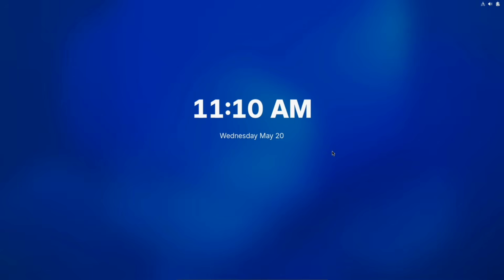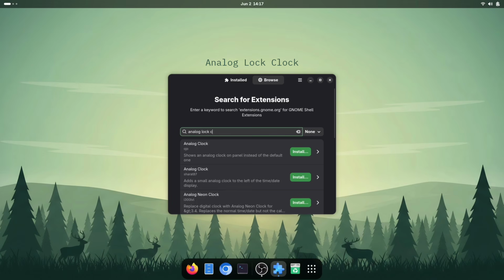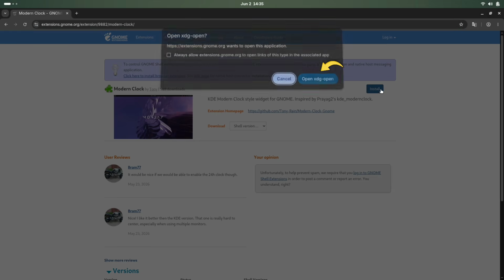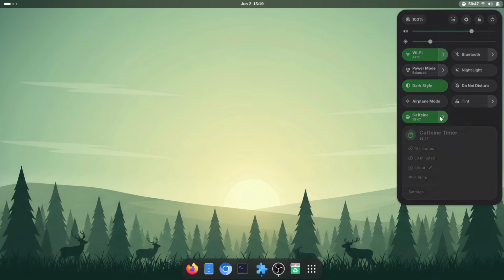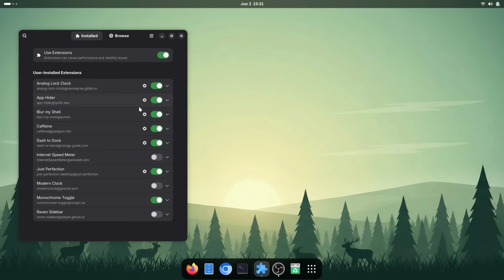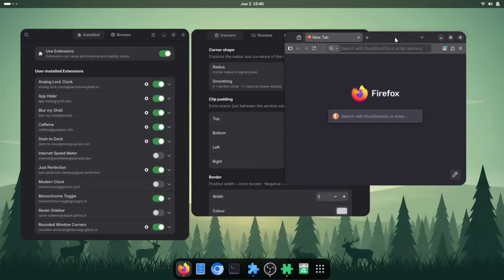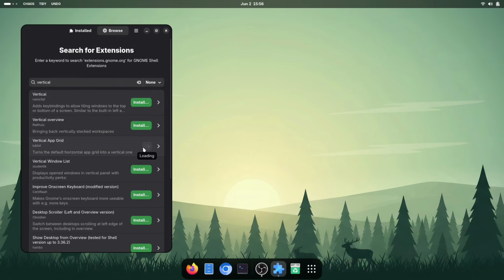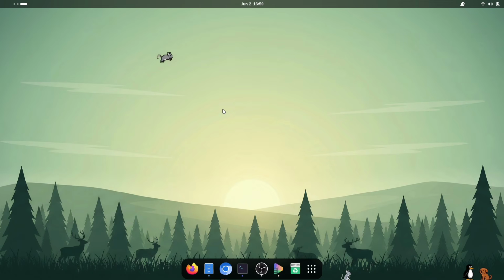GNOME Desktop Customisation | Best GNOME Extensions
In this video, I showcase some of the best GNOME extensions that unlock powerful new customization options and bring extra features to your desktop. All of the extensions featured today are perfectly compatible with GNOME 50, and they will work seamlessly on older versions of GNOME as well. Whether you are running Ubuntu, Fedora, or Arch Linux, these extensions will work perfectly on any GNOME-based distribution!

🧩 Extension Manager Installation

[Flatpak - Universal]
flatpak install flathub com.mattjakeman.ExtensionManager

[Arch Linux]
sudo pacman -S extension-manager

[Debian / Ubuntu]
sudo apt install gnome-shell-extension-manager

[Fedora]
sudo dnf install gnome-shell-extension-manager

Timestamps:
0:00 Intro
0:21 Extension Manager Installation
0:53 Modern Clock
2:14 Monochrome & Caffeine Toggle
3:02 Raven Sidebar
3:22 Internet Speed Meter
3:34 App Hider
4:04 Rounded Window Corners
5:19 Window Chaos Manager
5:47 Vertical App Grid
6:12 Gnomelets